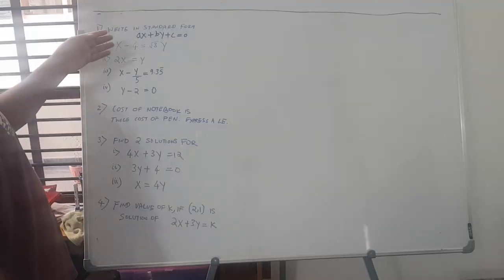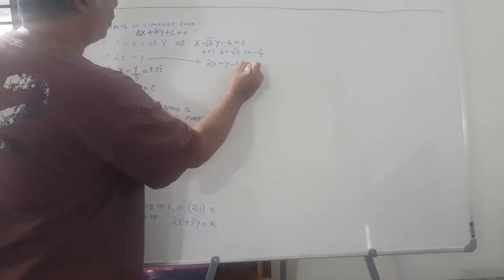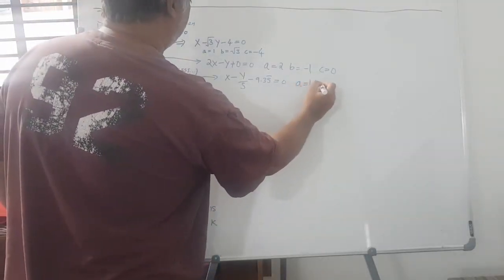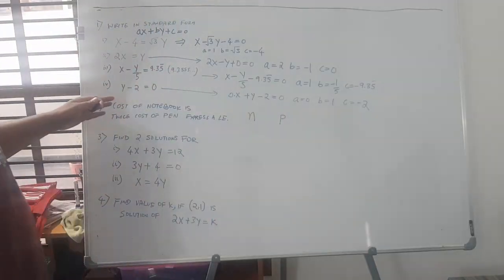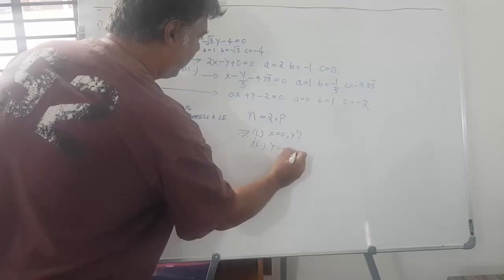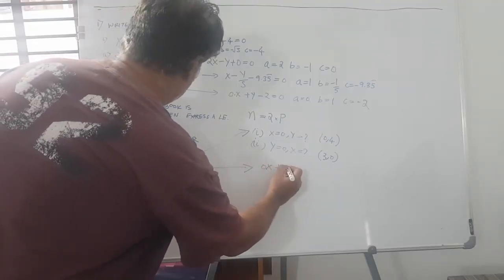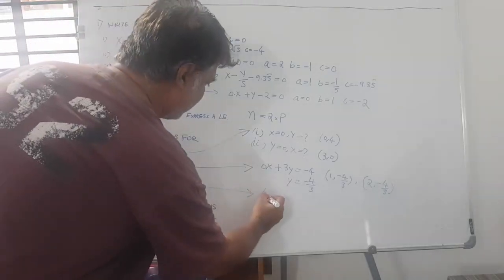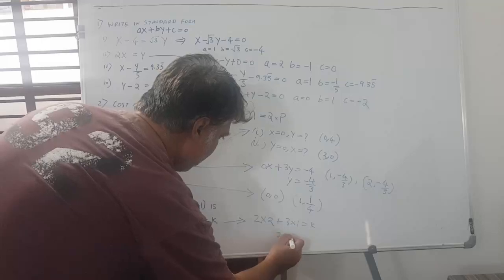Practice problems for Linear Equations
Here we solve problems related to linear equations on the whiteboard.